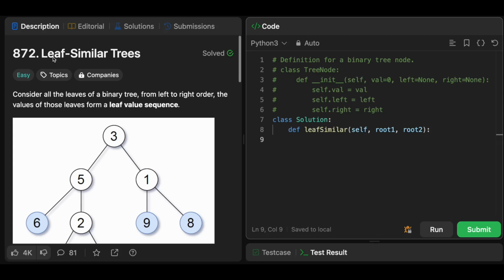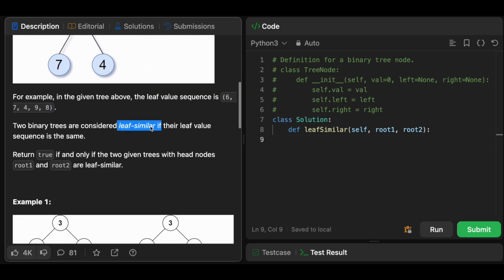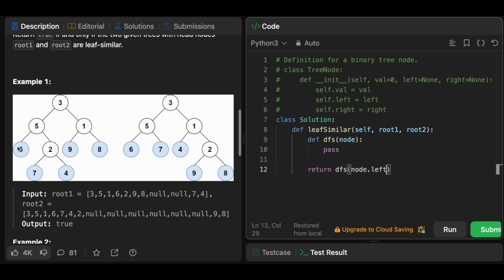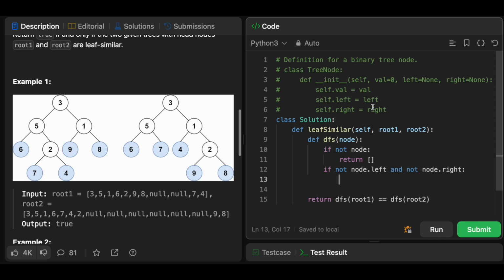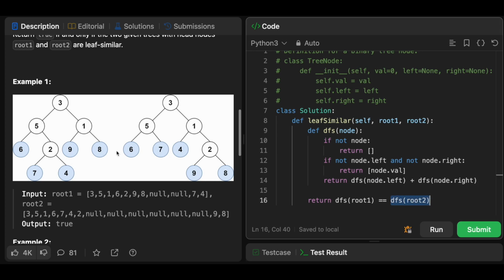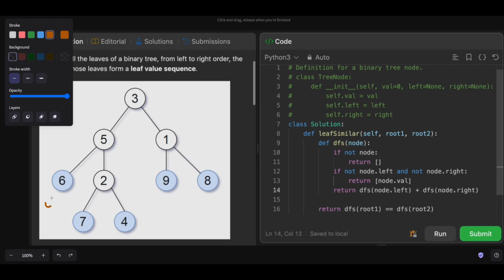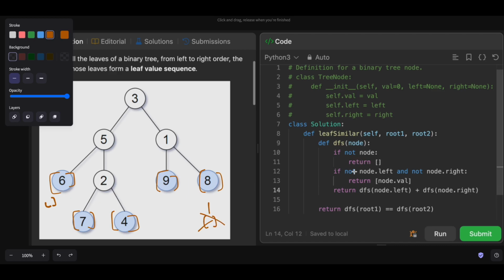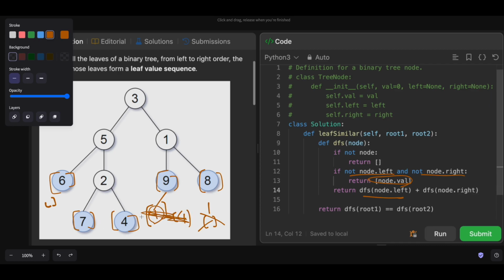Leetcode 872 Leaf Similar Trees | Easy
Grinding Leetcode